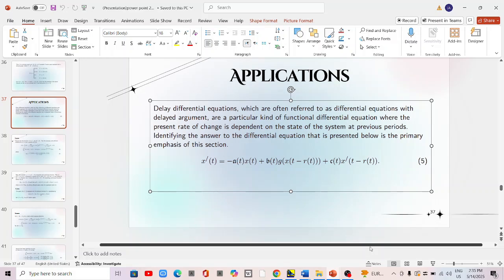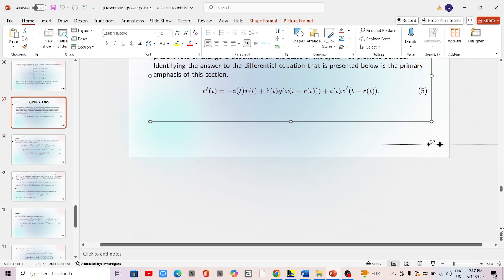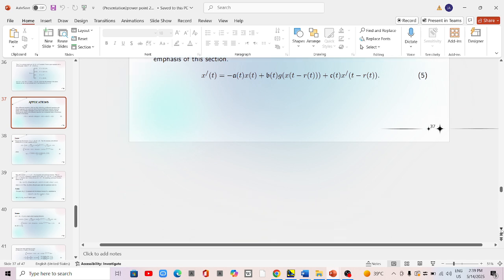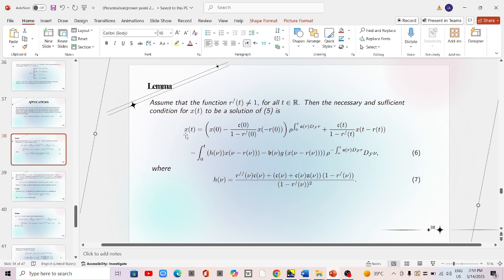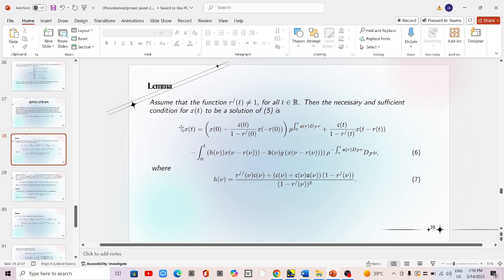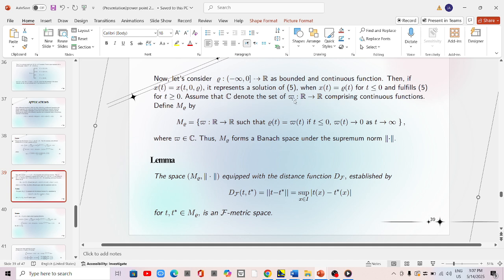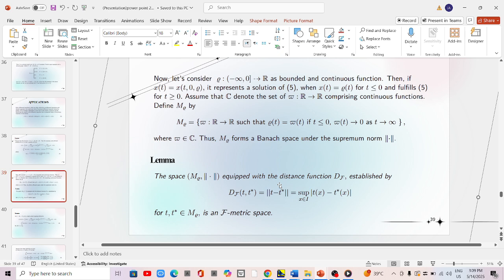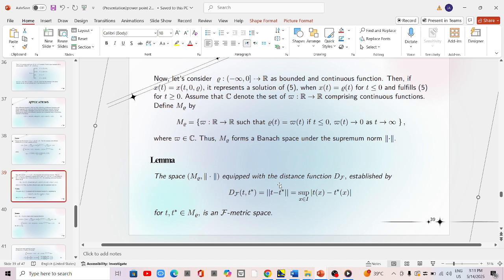Part One (Neutral Delay Differential Equation)